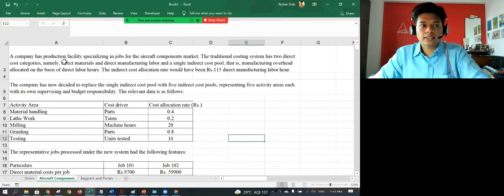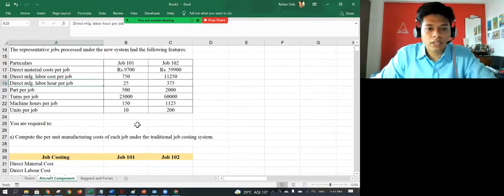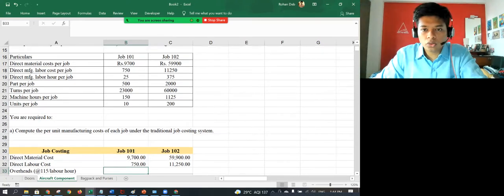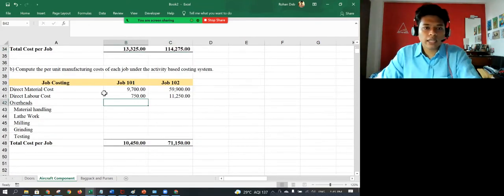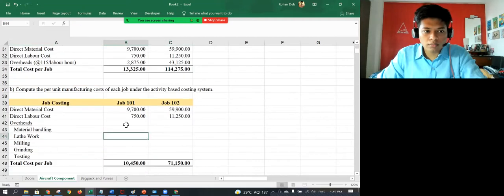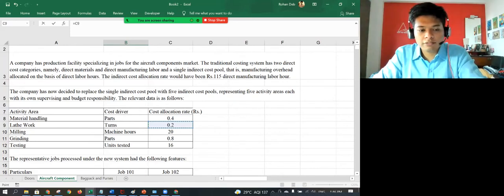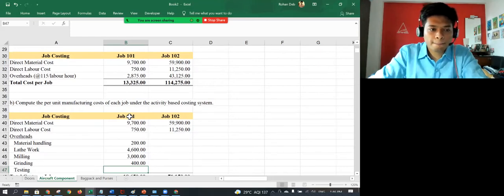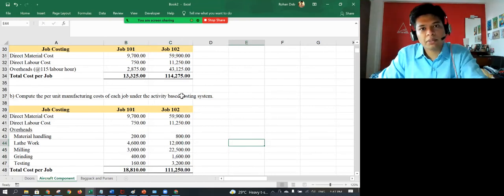CM - ABC | Aircraft Question